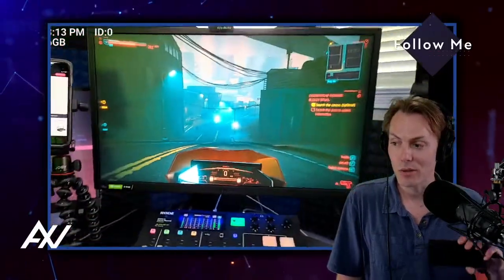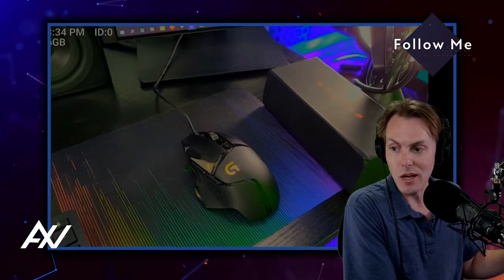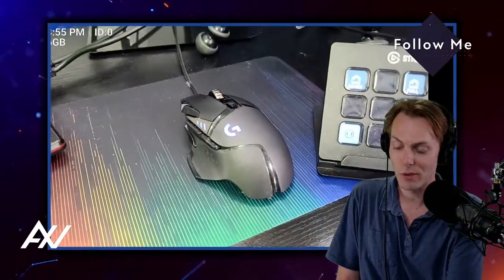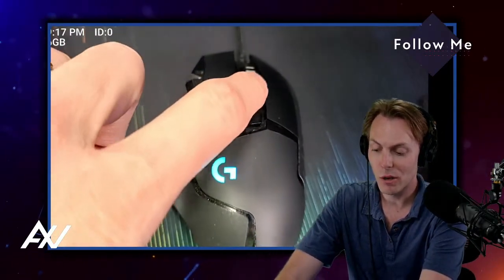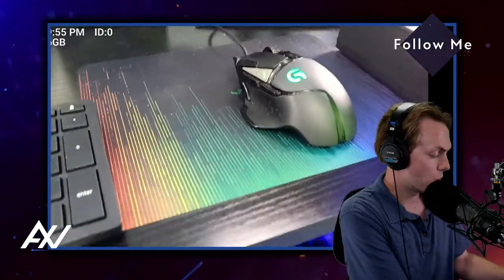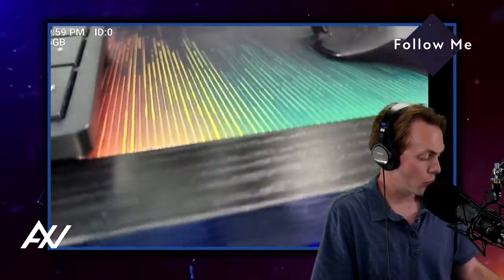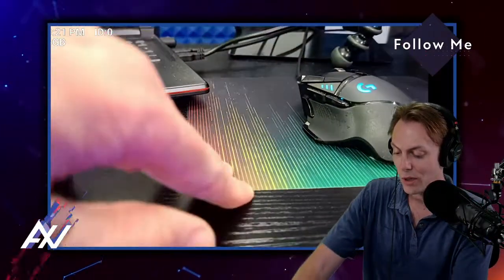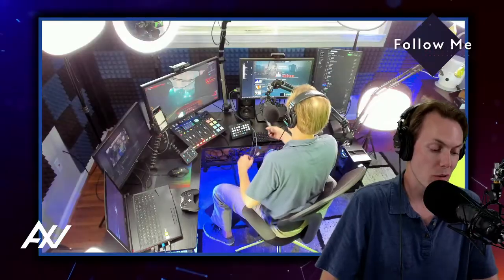BEST GAMING MOUSE EVER!